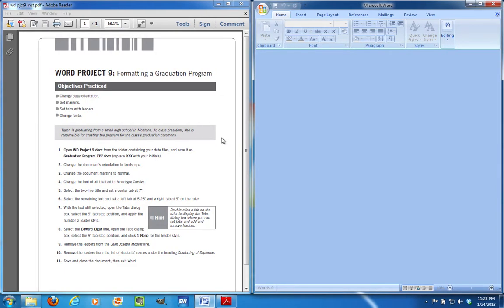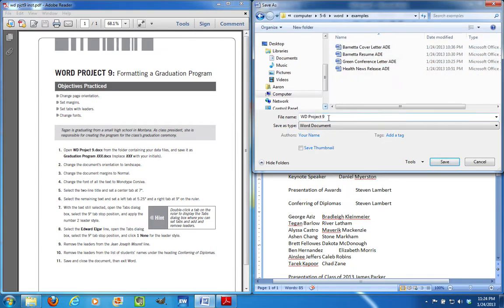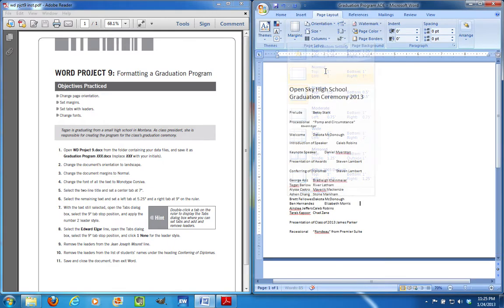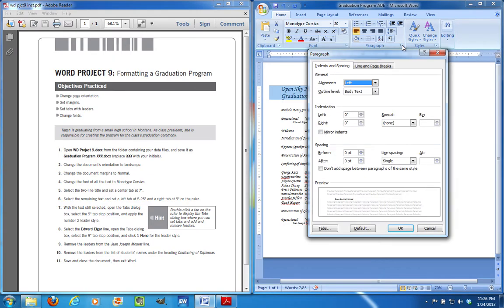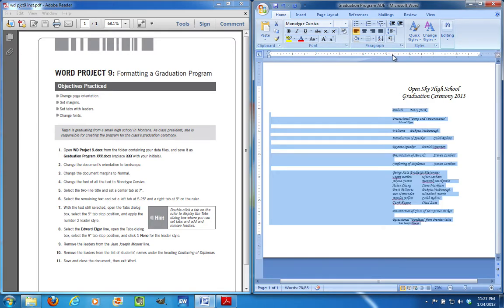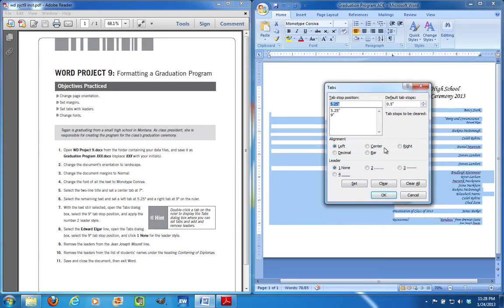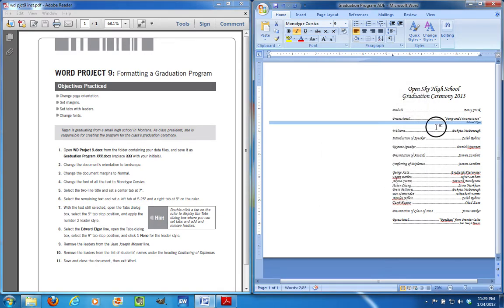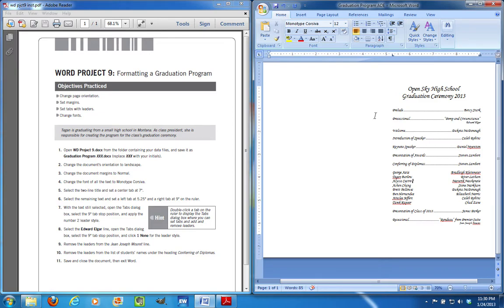Microsoft Office Fundamentals: Word Project 9